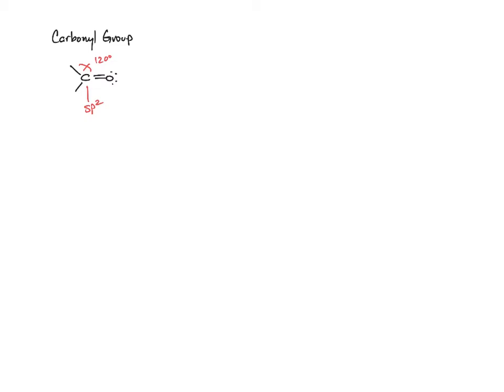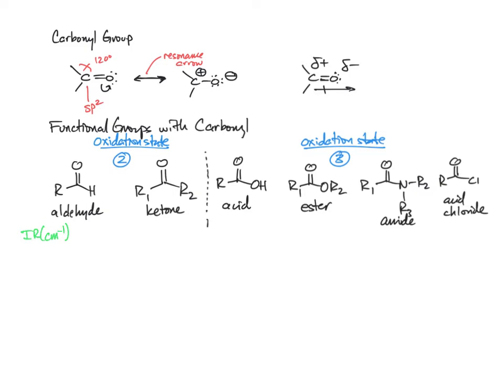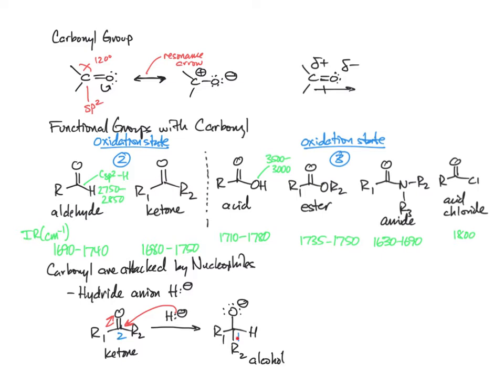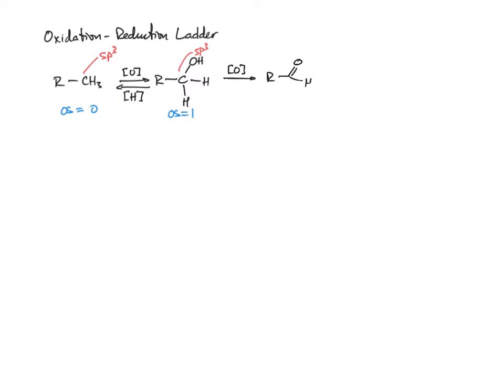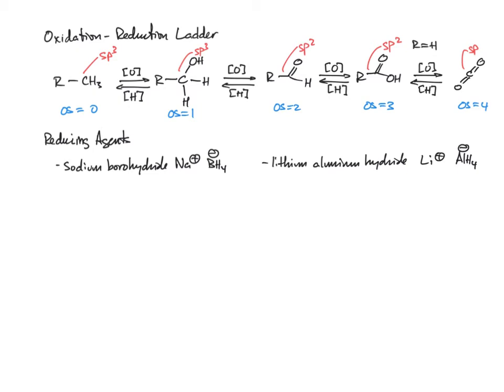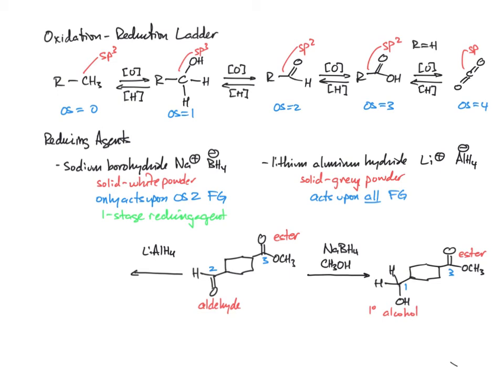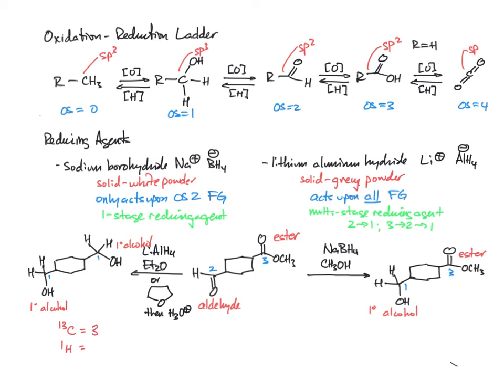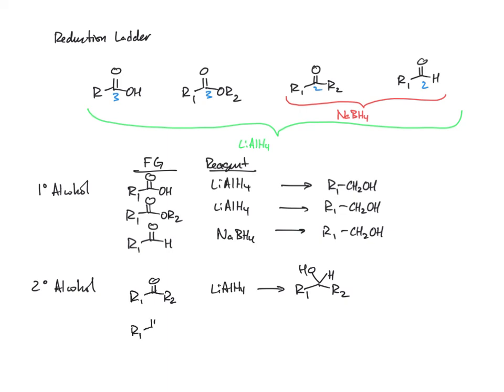CHE 256 Alcohols from Carbonyl Compounds 1